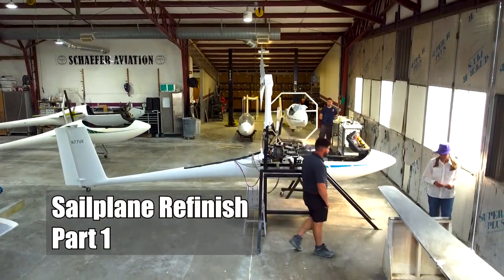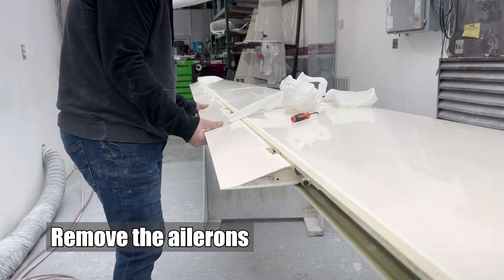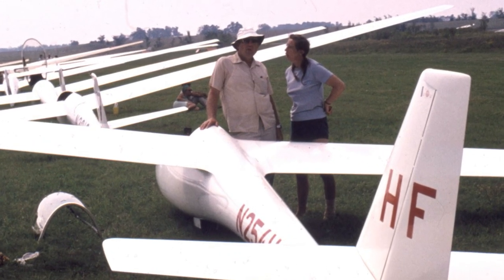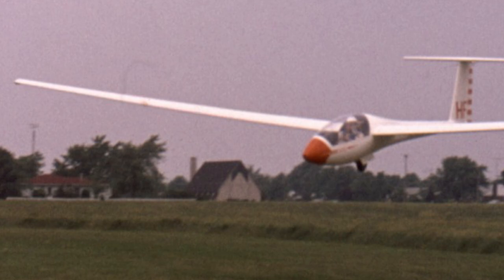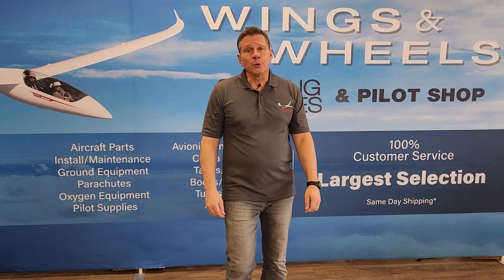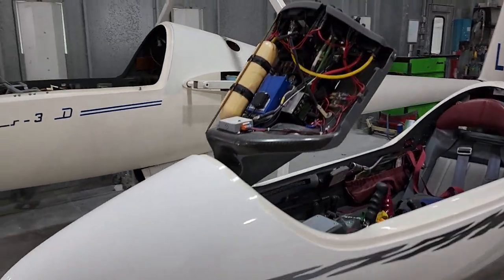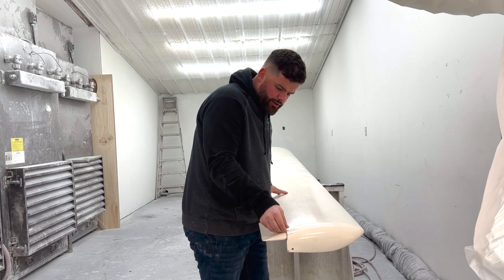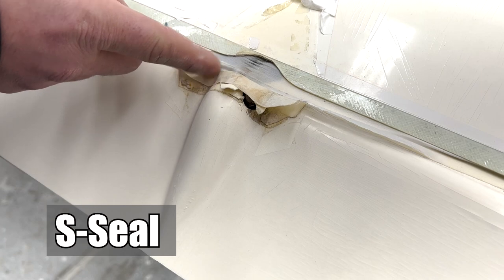Sailplane Refinish Part 1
This first part of a series on refinishing an LS-3A and 3,000 hr inspection. The first part documents how to remove the inner and outer wing seals, remove the flap, and remove the ailerons.